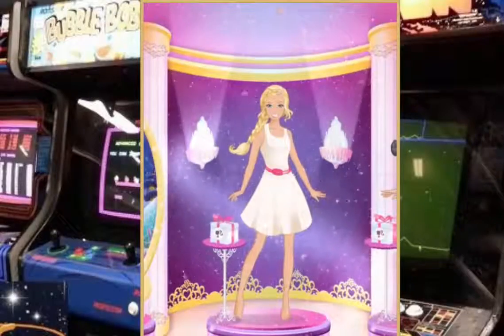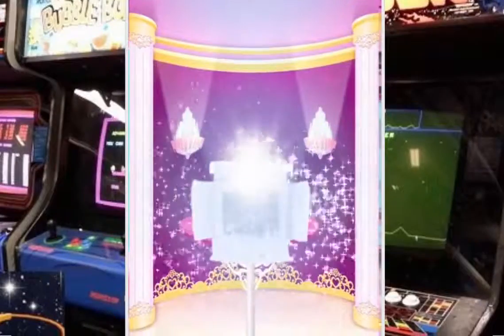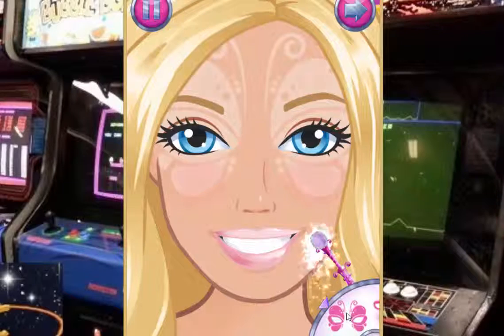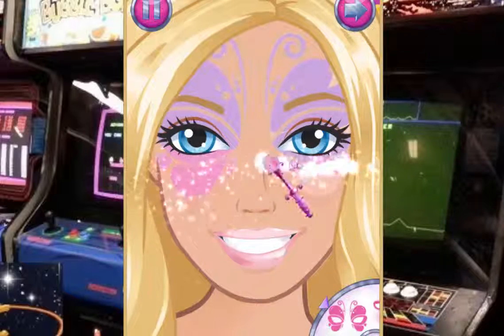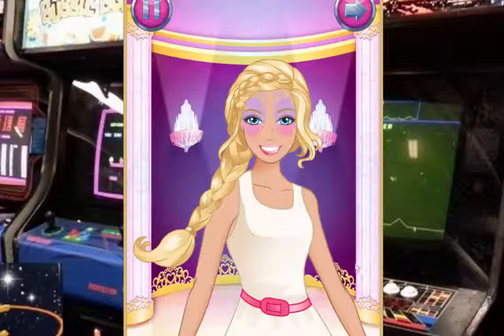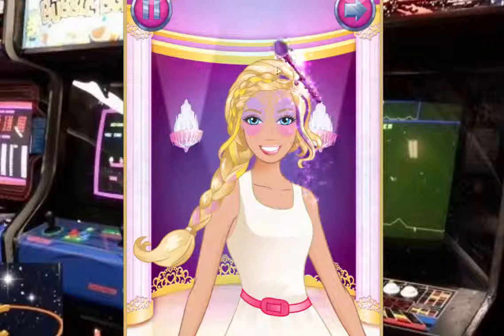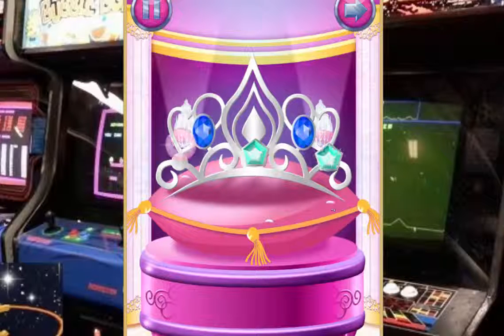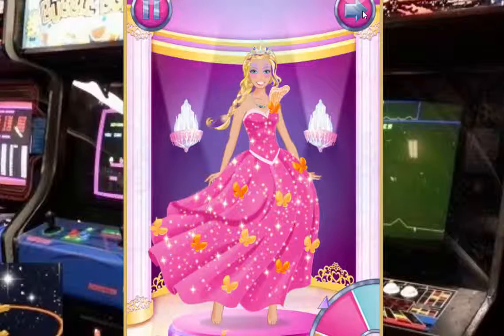Barbie Magica SamSung/Apple Girls Video Game First Look Play Through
Let's Play "Barbie Magica"
Here is my first look of this Free Google Play Store game.